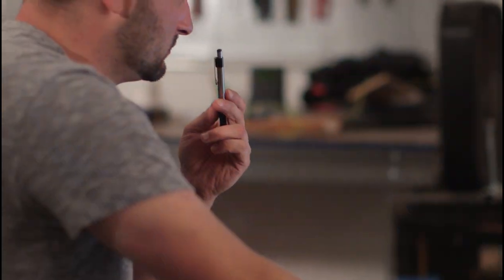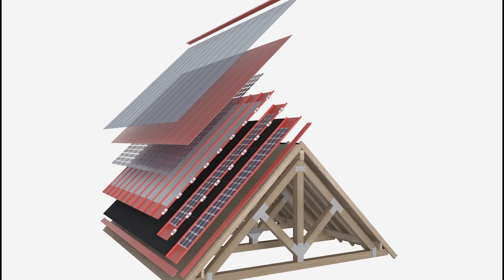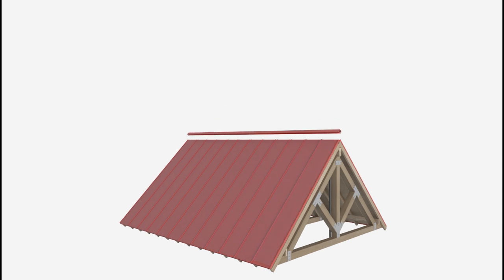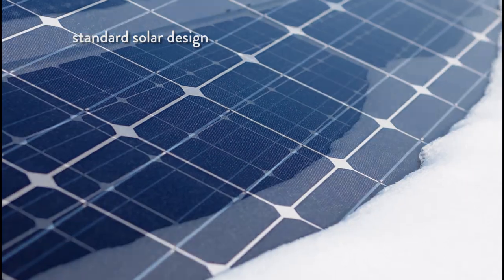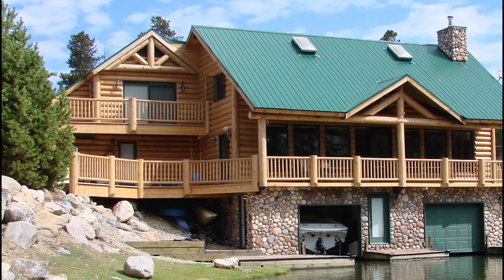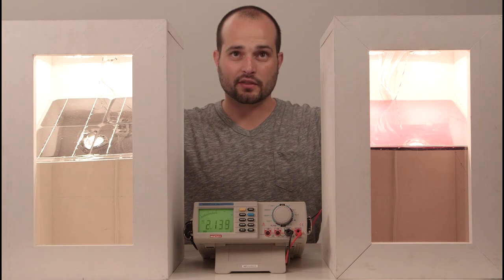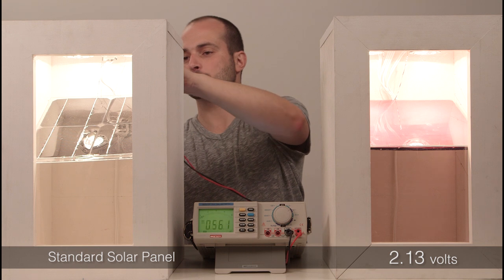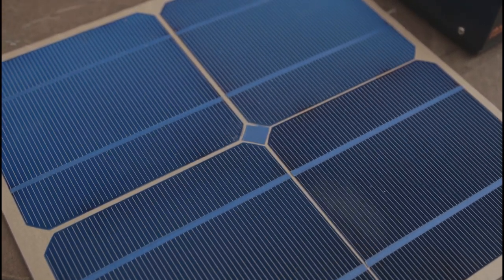Forward Metal Solar Roof